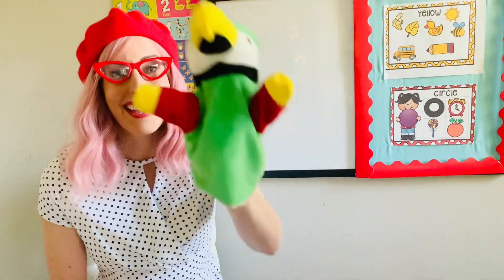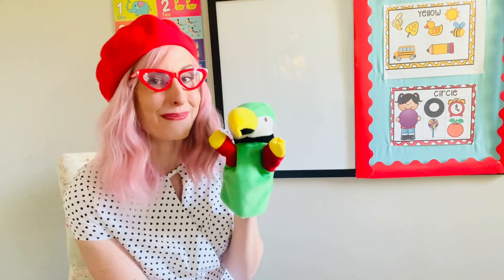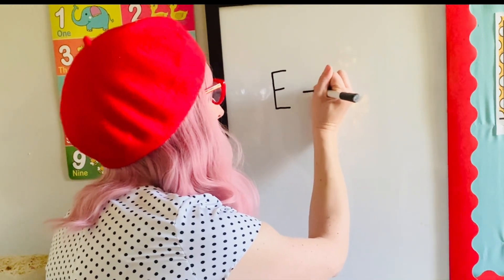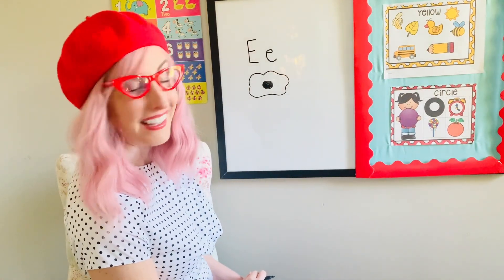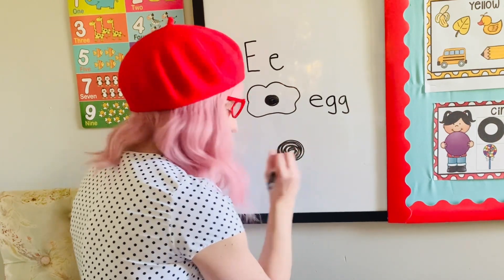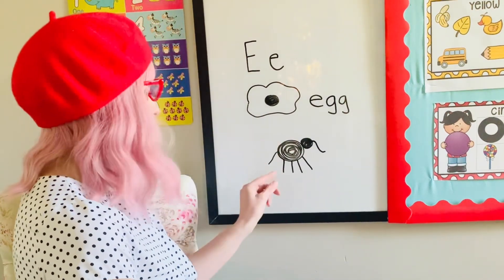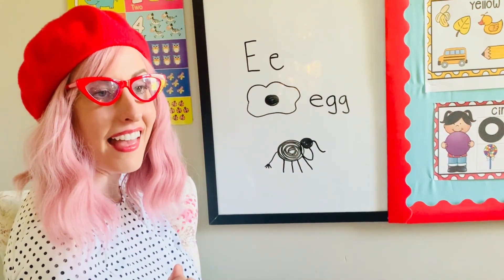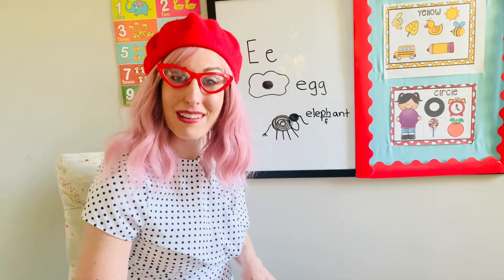SCRIBBLE ART Letter /E/ - PHONICS and LETTER RECOGNITION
Create your own scribble art book to help you remember all the letters and the sounds that they make!